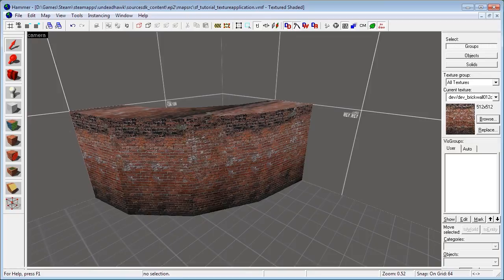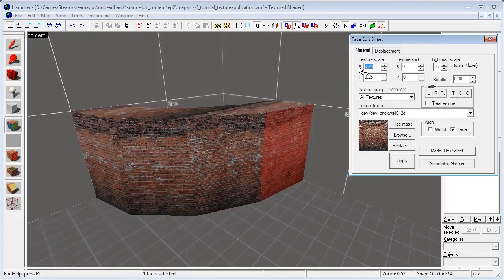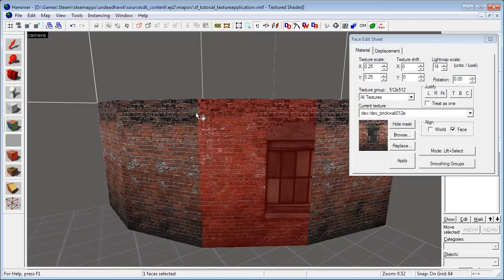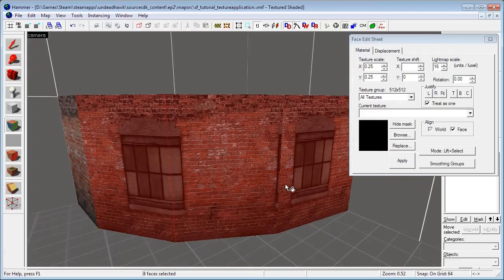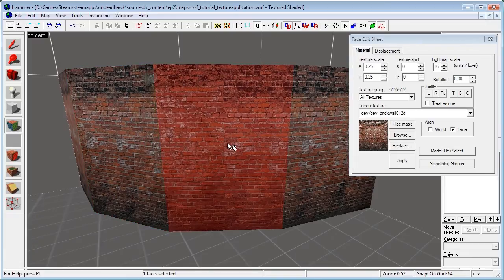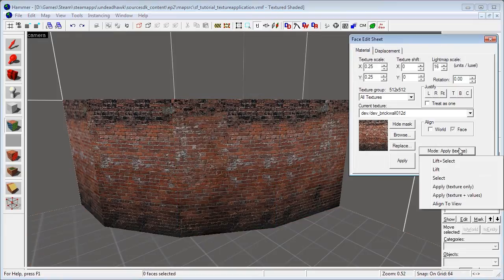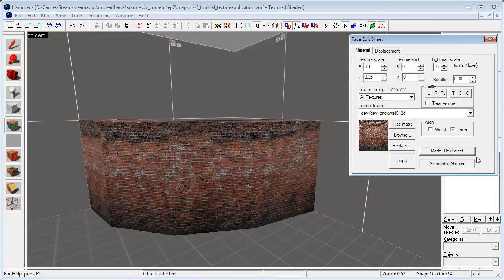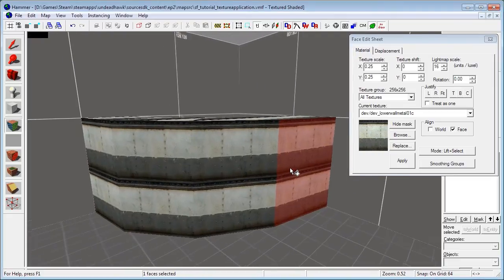SF Hammer Tutorial - Texture Application Tool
Learn all about the texture application tool

Rundown
In this tutorial I go through every feature of the texture application tool one by one and tell you what they do.